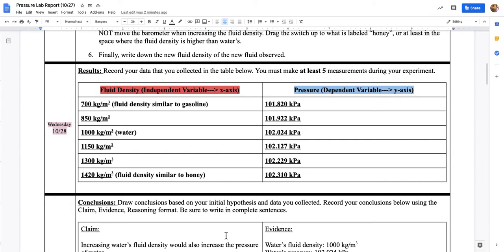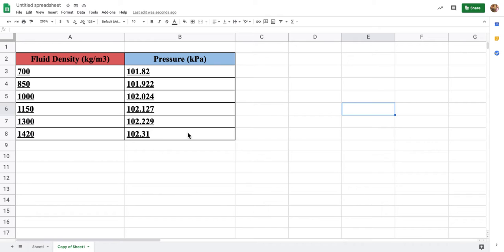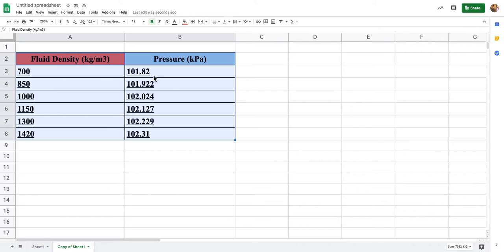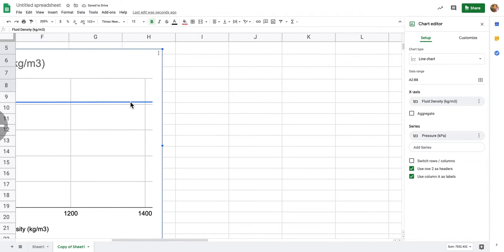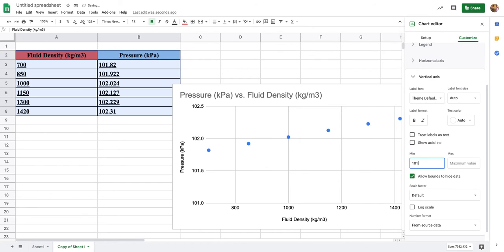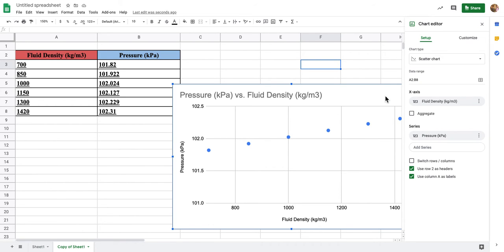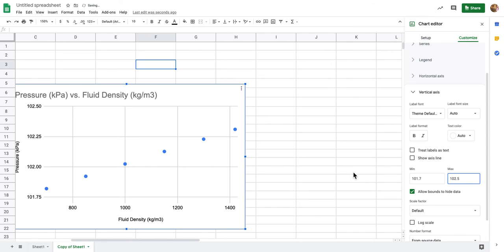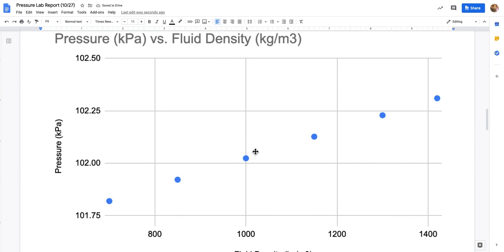Making a chart in google sheets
STEM Fundamentals - Pressure Lab